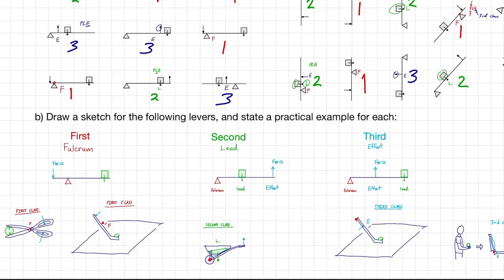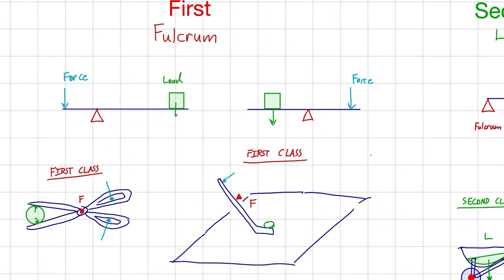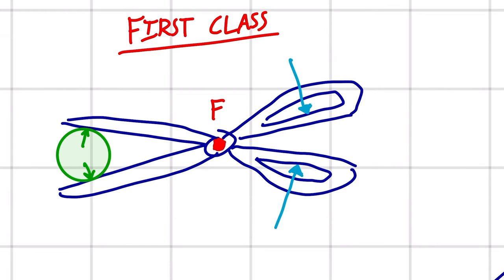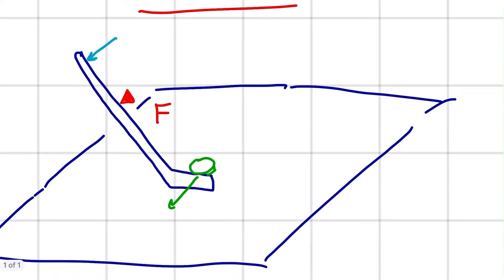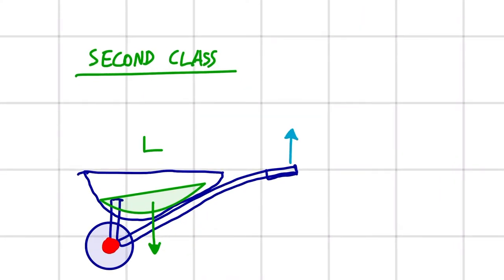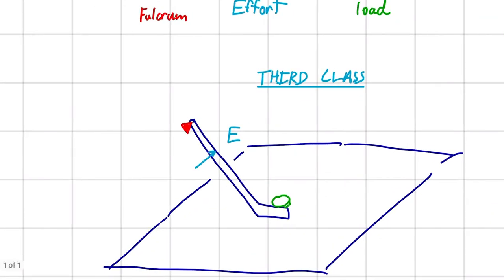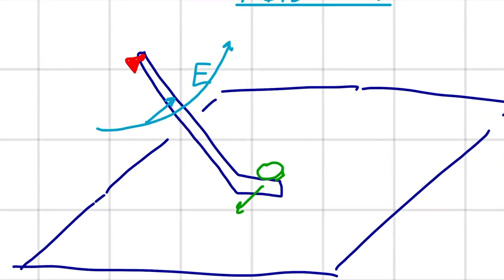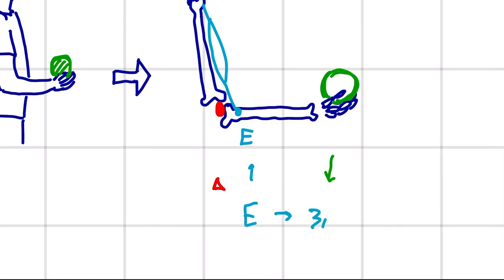The Only Video You Need - Draw Each Class of Lever and a Practical Example for Each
In this video, I show you real life, practical example for each class of lever! Is this lever first class, second class, or third class? In this video I show you the easiest method to find out!

I am offering private tutoring for all math and physics at high school level!
Format: Online
Software: Microsoft Teams, Google Meets, or Zoom
Rate: $30 per hour

If you are looking for help with your High School Physics class, you have come to the right channel!

I post videos walking you through lessons, concepts, practice problems, test review, and exam review for every topic that you need while studying physics in high school.